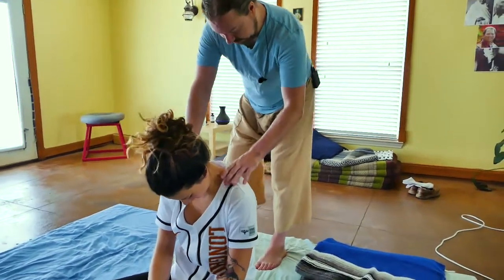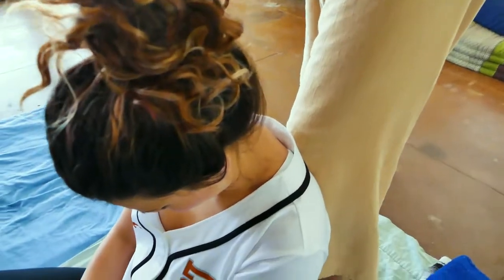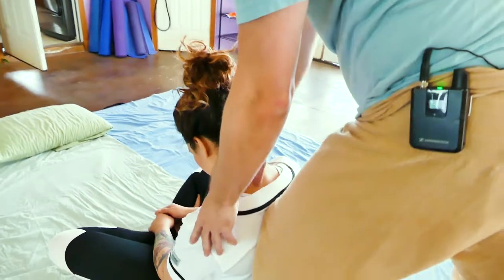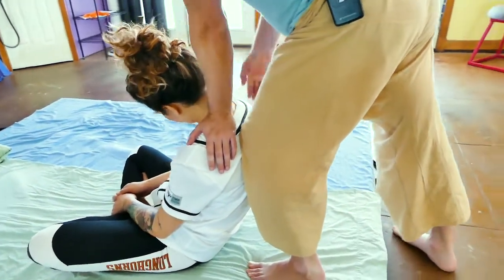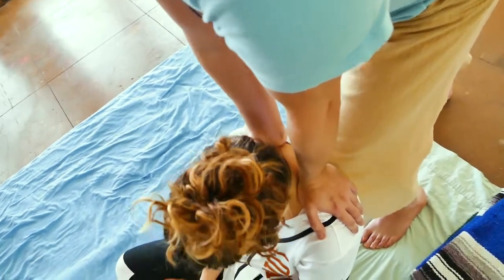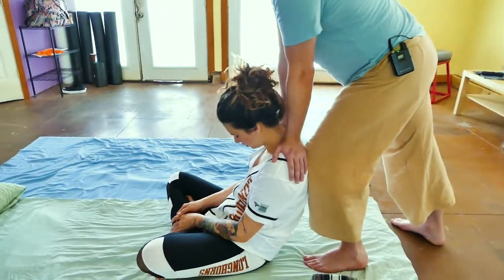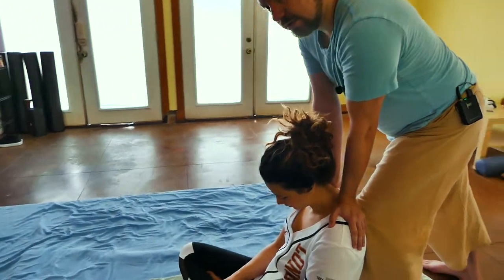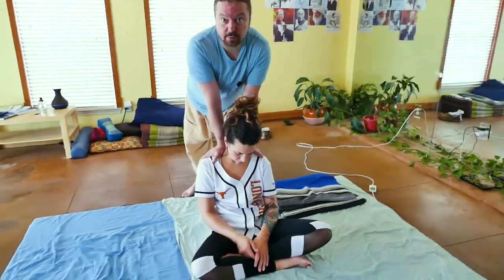Upper Back Knee Compression Advanced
Using a single knee you can do more specific spot work on an area while allowing multiple points of contact. This is easy to do once you understand your body mechanics and size but notice that I'm pushing Sara into me instead of just leaning into her.